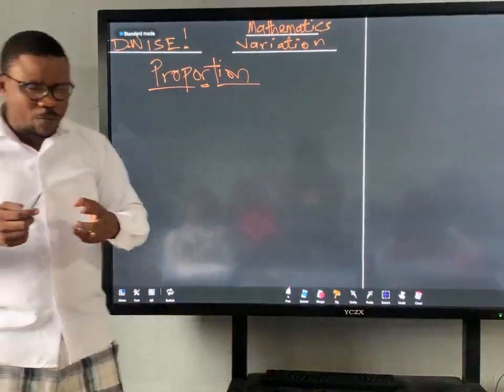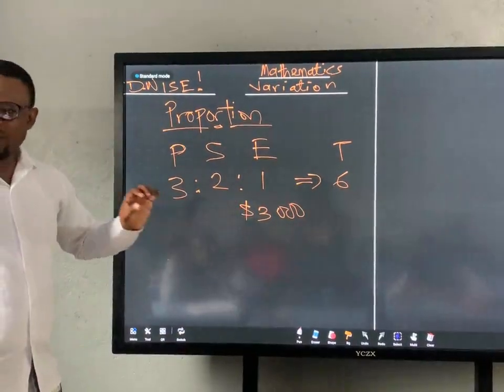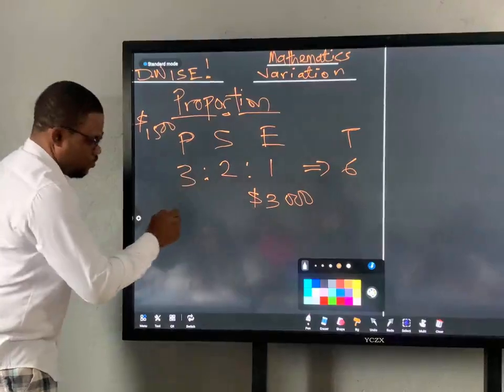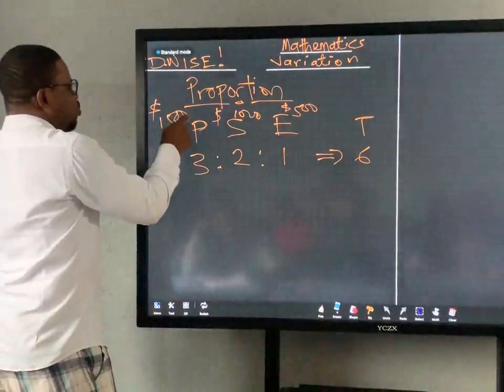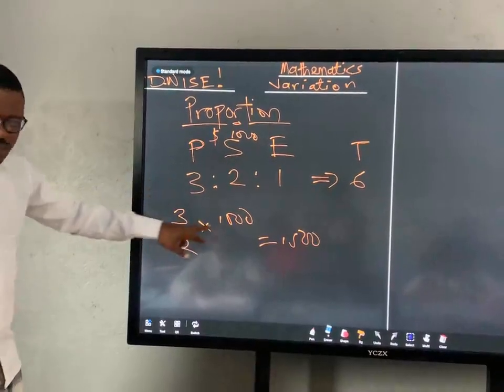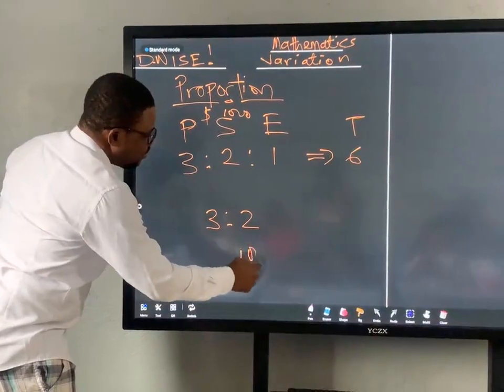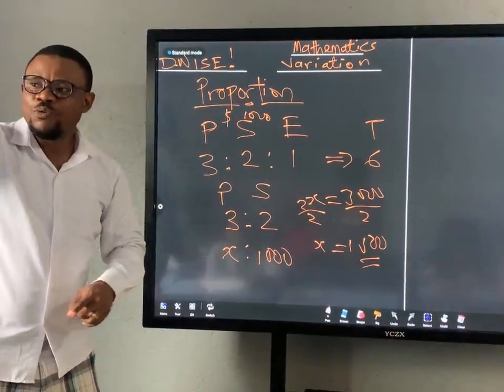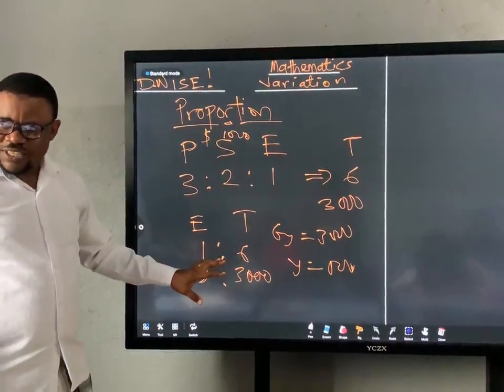MATHEMATICS. VARIATION. RATIO AND PROPORTION 2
*Variation*

1. Direct variation
2. Inverse variation
3. Joint variation
4. Partial variation
5. Constant of variation (k)
6. Variable
7. Dependent variable
8. Independent variable

*Ratio*

1. Simple ratio
2. Compound ratio
3. Fractional ratio
4. Equivalent ratio
5. Proportional ratio
6. Part-to-part ratio
7. Part-to-whole ratio

*Proportion*

1. Direct proportion
2. Inverse proportion
3. Equivalent proportion
4. Proportional relationship
5. Constant of proportionality (k)
6. Scaling factor

*Key Concepts*

1. Equality of ratios
2. Equivalent fractions
3. Scaling
4. Constant multiple
5. Inverse relationship

*Formulas and Equations*

1. Direct variation: y = kx
2. Inverse variation: y = k/x
3. Joint variation: z = kxy
4. Partial variation: z = kx + y
5. Proportion: a/b = c/d

*Real-World Applications*

1. Physics (e.g., force and motion)
2. Economics (e.g., supply and demand)
3. Finance (e.g., interest rates)
4. Biology (e.g., population growth)
5. Engineering (e.g., scaling designs)

*Mathematical Operations*

1. Simplifying ratios
2. Finding equivalent ratios
3. Adding and subtracting ratios
4. Multiplying and dividing ratios
5. Solving proportional equations

Mastering these keywords will help you better understand variation, ratio, and proportion in mathematics.